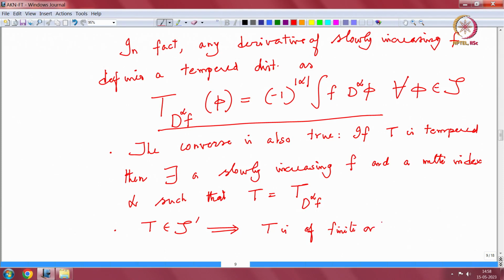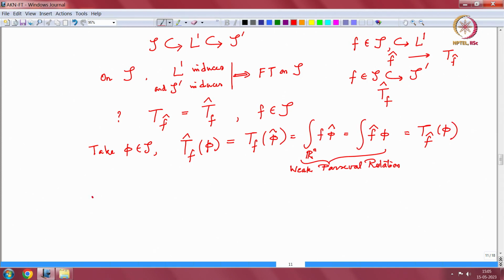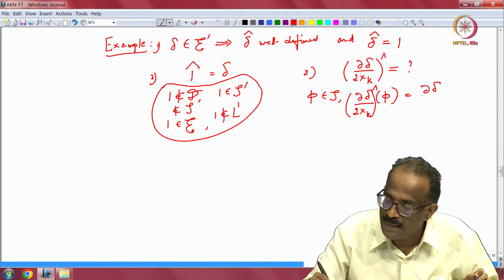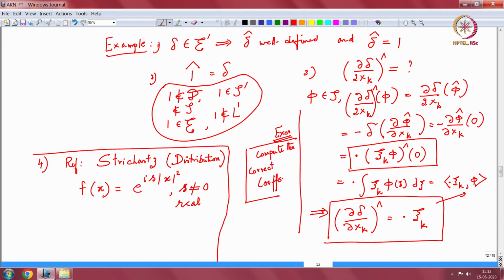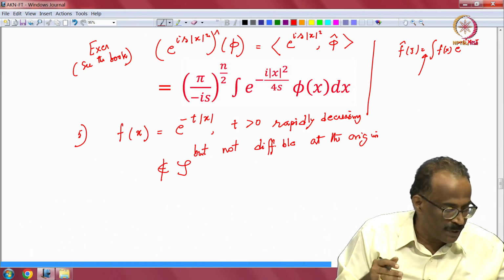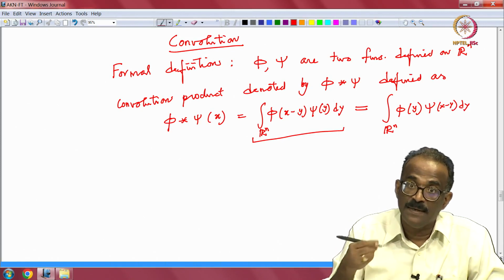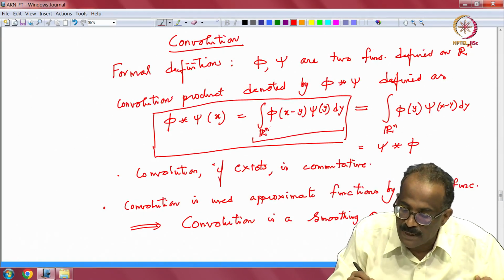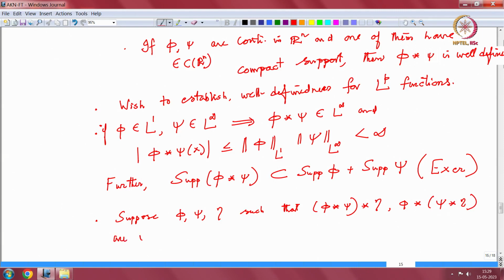Lec 22 Fourier transform of a tempered distribution, convolution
Fourier transform, convolution